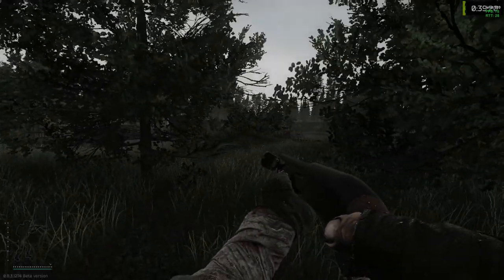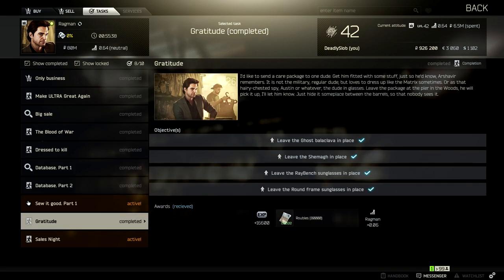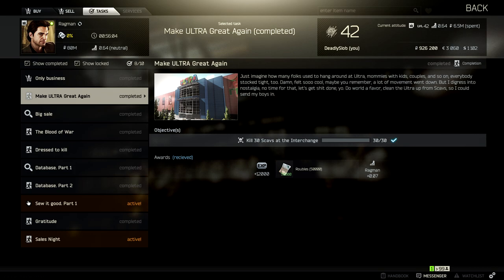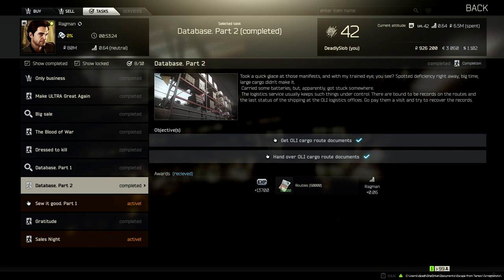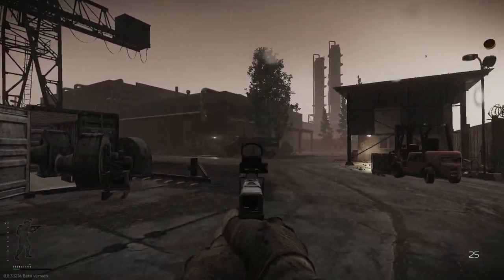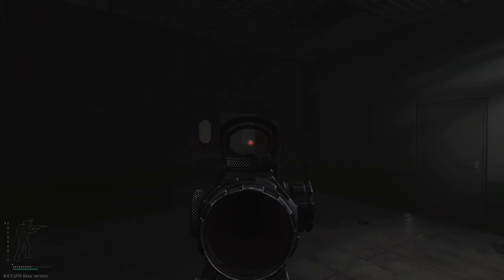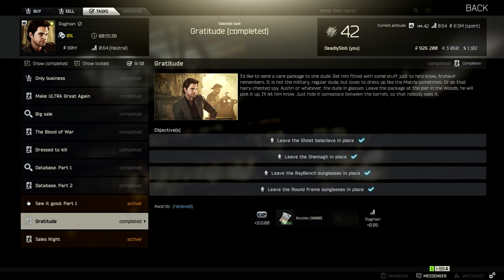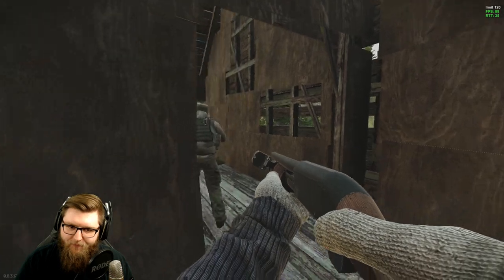Ragman Tasks (1-8) Guide - Escape from Tarkov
This video covers the following tasks for Ragman:

Only Business (0:34)
Make ULTRA Great Again (1:00)
Big Sale (2:18)
The Blood of War (4:14)
Database Part 1 (5:07)
Database Part 2 (6:18)
Dressed to Kill (7:24)
Gratitude (9:00)